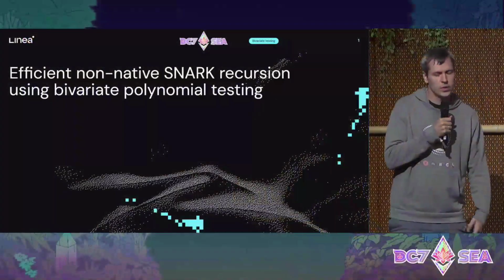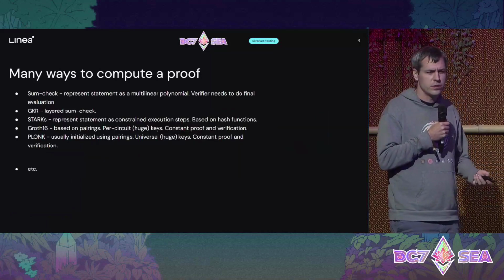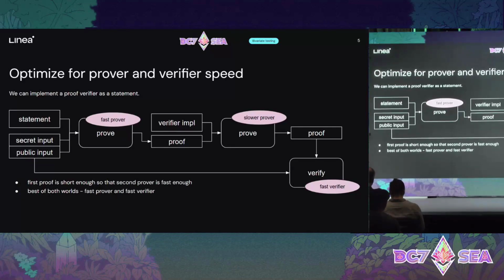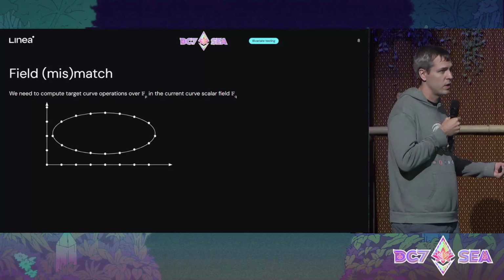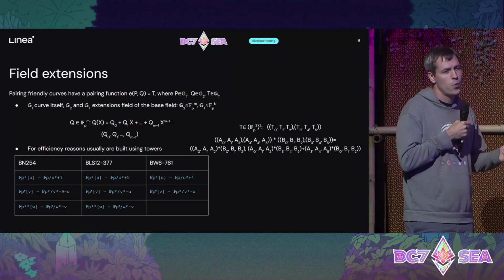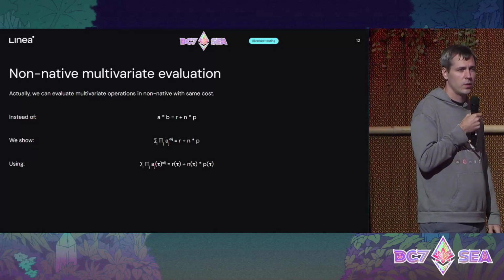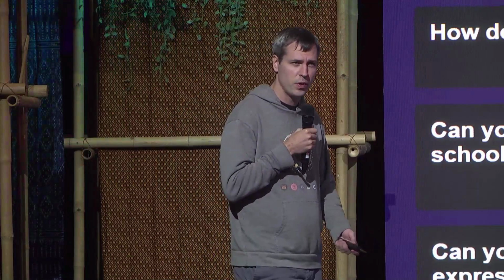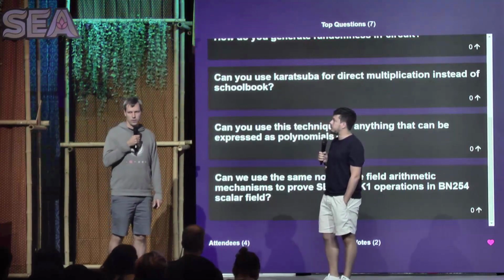Efficient non-native SNARK recursion using bivariate polynomial testing by Ivo Kubjas | Devcon SEA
Efficient SNARK recursion requires switching between pairing friendly elliptic curves. In most optimal approaches these curves would construct a cycle, but there are no such known cycles. Instead, we use non-native arithmetic to brute force the pairing computation at the cycle cut-off.
We describe an approach for combining direct field extension with polynomial-based non-native arithmetic. This reduces pairing computation to bivariate polynomial identity testing using Schwartz-Zippel lemma.

Speaker(s): Ivo Kubjas
Skill level: Intermediate
Track: Applied Cryptography